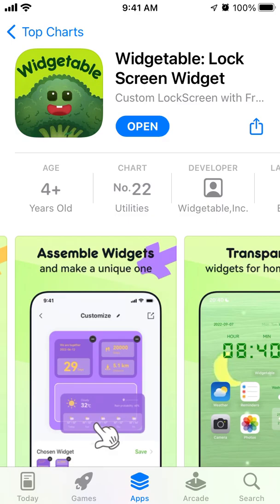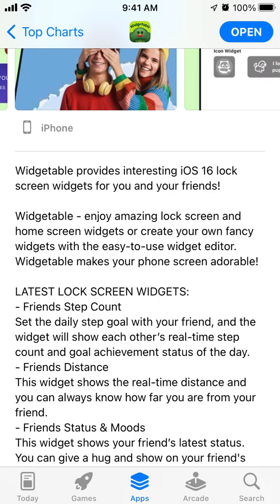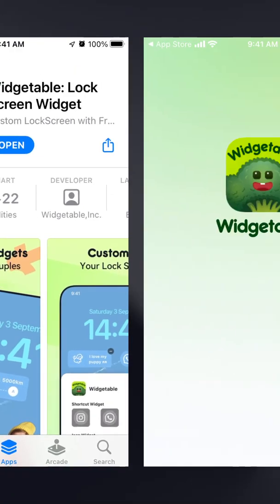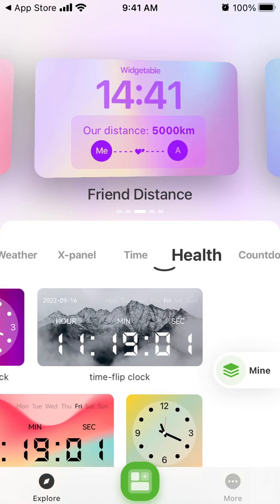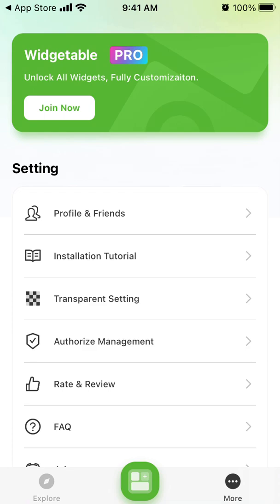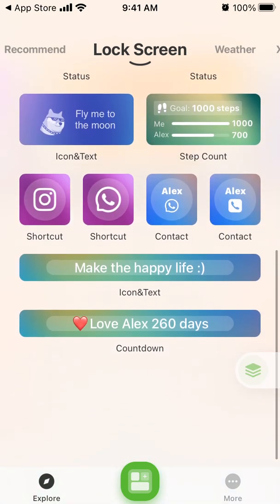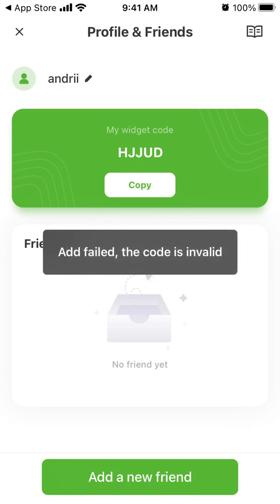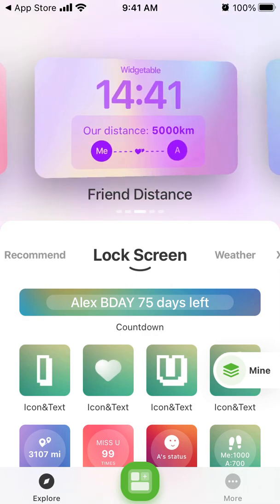WIDGETABLE LOCK SCREEN WIDGET app overview